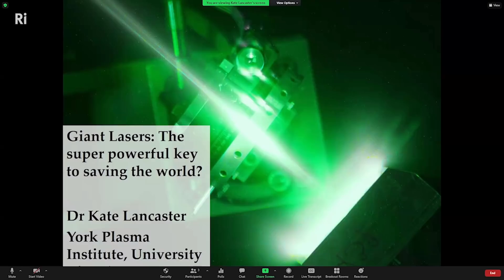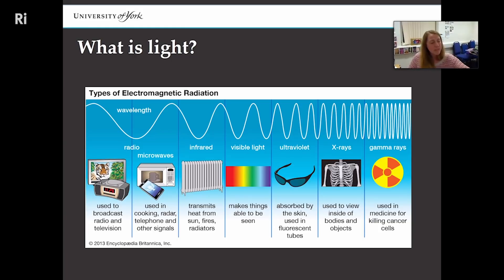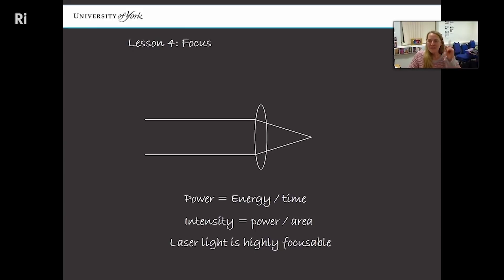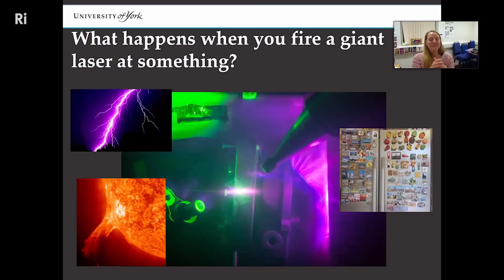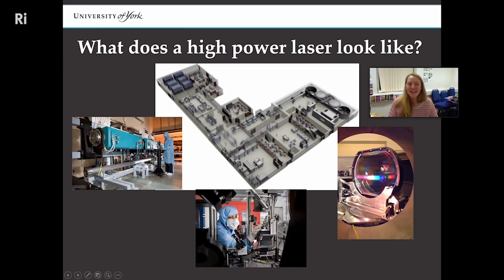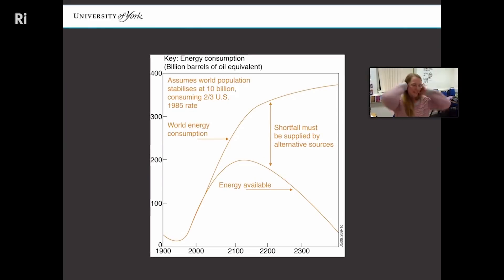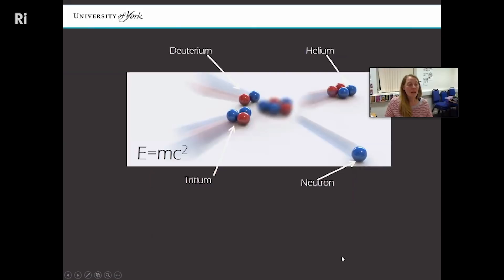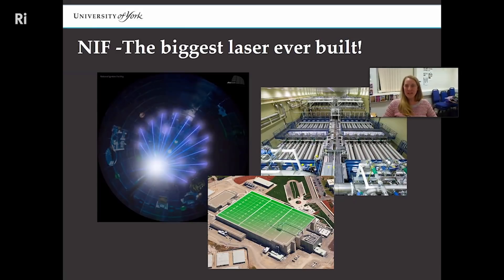Using lasers to create fusion and save the world – with Kate Lancaster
When lasers were invented over half a century ago they were dismissed as a “solution looking for a problem”. Since then lasers have come to revolutionise our lives through their practical applications.

Today, scientists are using lasers to attempt to recreate fusion, the energy source of the sun, to create a clean and inexhaustible supply of energy for the future. Physicist Kate Lancaster leads us on a journey through this extreme world, from the basics of how lasers work to ultra-intense giant lasers which might provide clean energy for everyone.

Kate Lancaster is an experimental plasma physicist with expertise in inertial fusion energy and ultra-intense laser plasma interactions, industrial engagement, knowledge transfer, teaching, and science communication (speaking, broadcast, and written).

She is the programme leader for MSc in Fusion Energy and part of the physics department at the University of York.

This talk was livestreamed on 9 December 2021.

Andy Carpenter, William Hudson, Thomas Gønge, Richard Hawkins, Don McLaughlin, Jonathan Sturm, Microslav Jarábek, Michael Rops, Adam Leos, Alan Latteri, Andrew McGhee, Anonymous, Ben Wynne-Simmons, Dave Ostler, David Lindo, David Schick, efkinel lo, Frances Dunne, Gou Ranon, Greg Nagel, Ivo Danihelka, Jeffrey Schweitzer, Joe Godenzi, John C. Vesey, jonas.app, Jonathan Killin, Kevin Winoto, Lasse T. Stendan, Martin Paull, Matt Townsend, Osian Gwyn Williams,  Paul Brown, Paulina Barren, Rasiel Suarez, Rebecca Pan, Robert Reinecke, Roger Baker, Scott Edwardsen, Stephan Giersche, Supalak Foong, Taylor Hornby, Tim Karr, and William Billy Robillard.